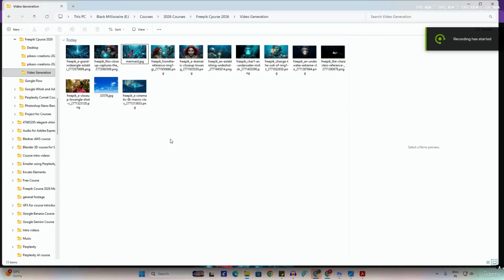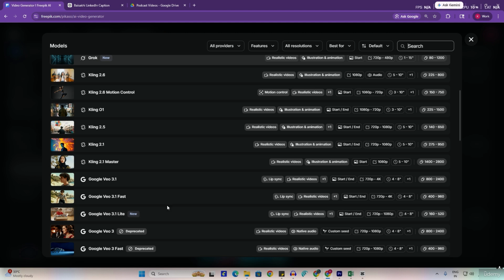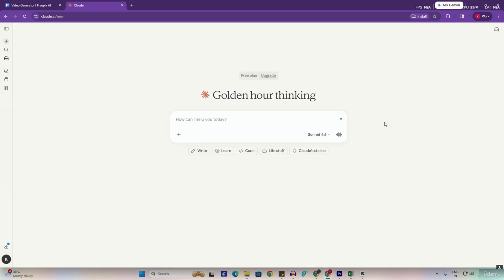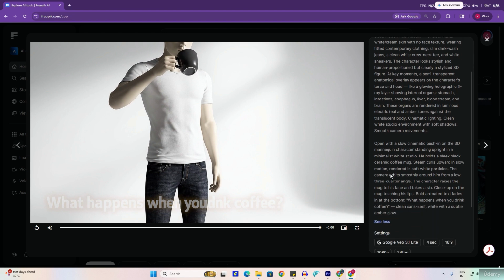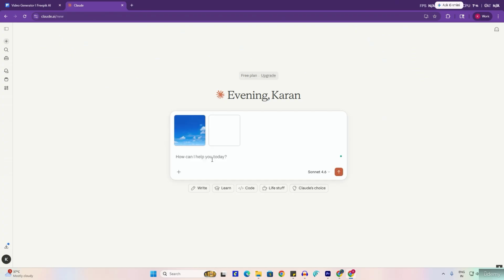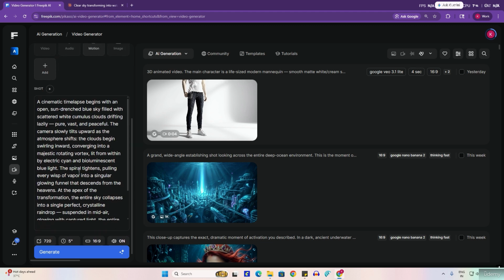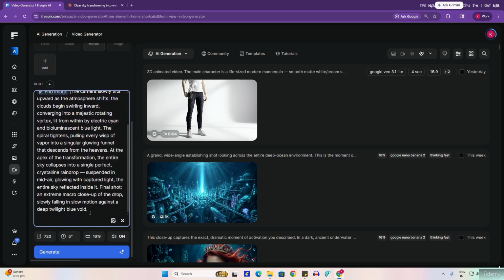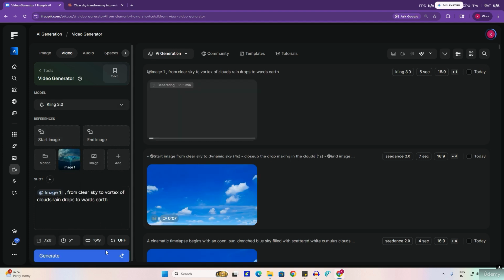19 Using Claude for better prompt direction in Video generation models